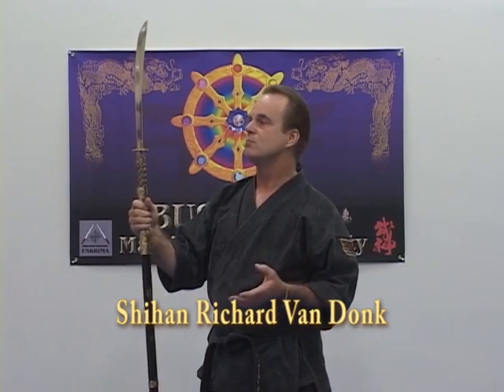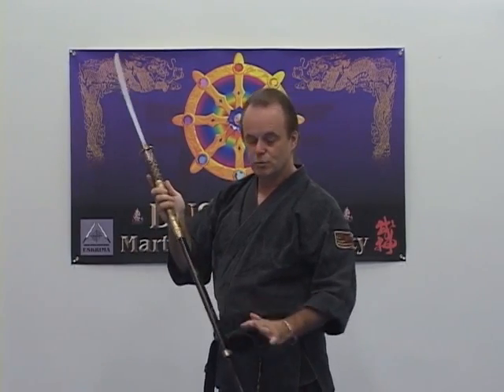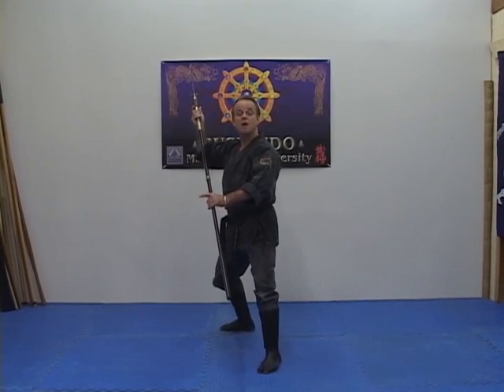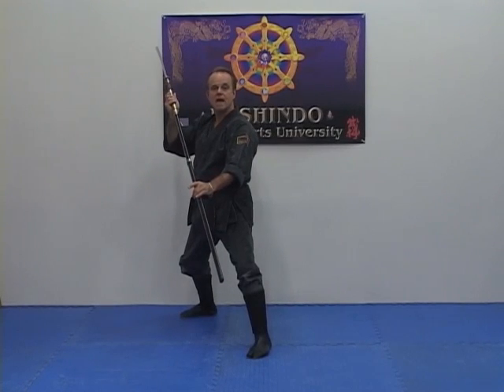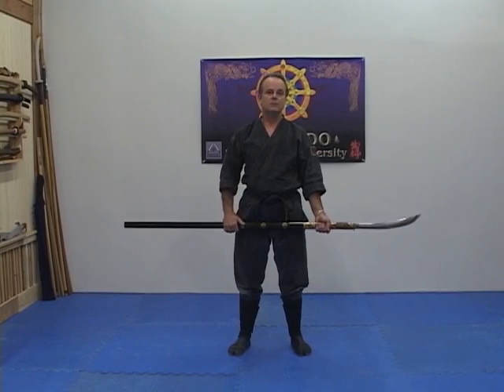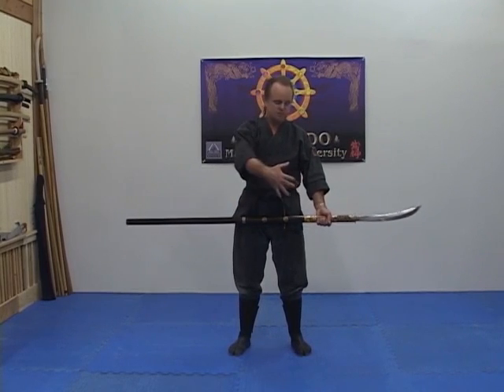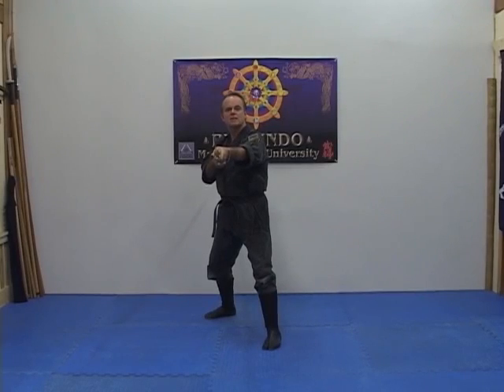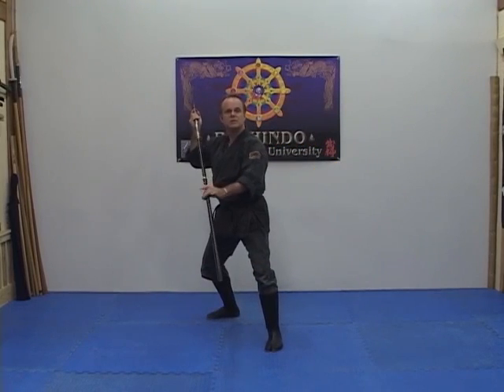Ninja Weapons Naginata Shihan Richard Van Donk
Ninja Weapons Naginata by Shihan Richard Van Donk is a clip taken from the Ninjutsu Weapons training dvd. Shihan Richard teaches in a step by step manner so you can duplicate it.